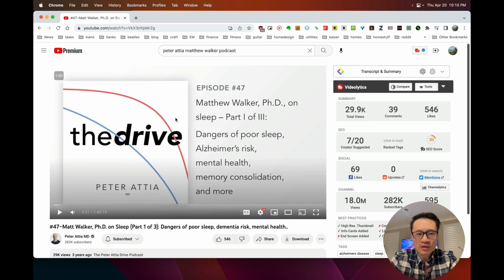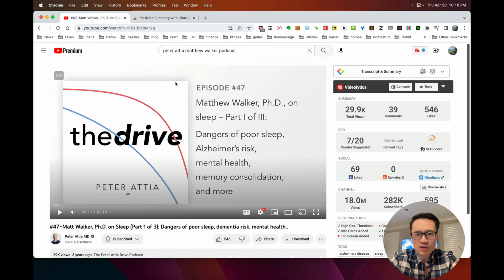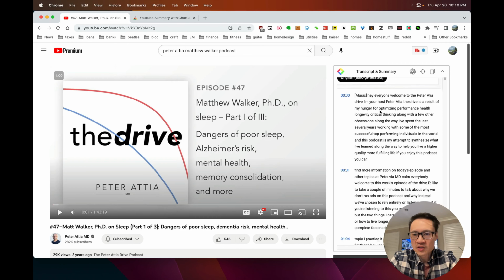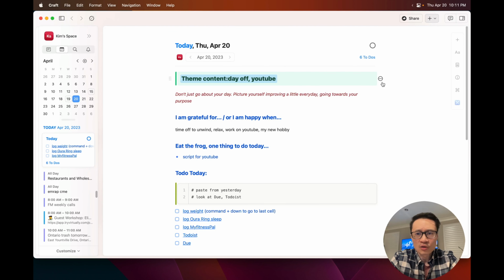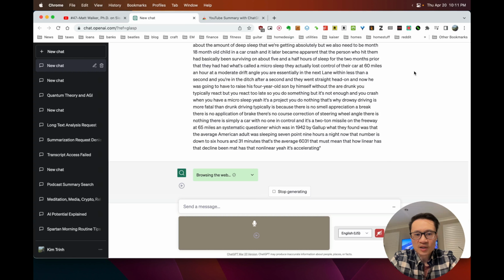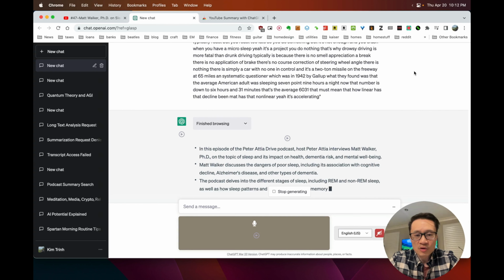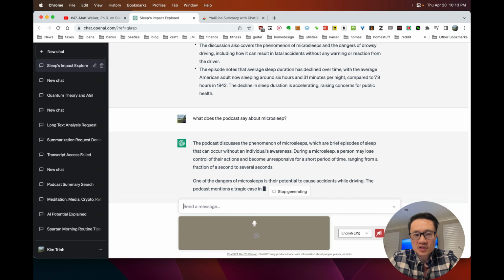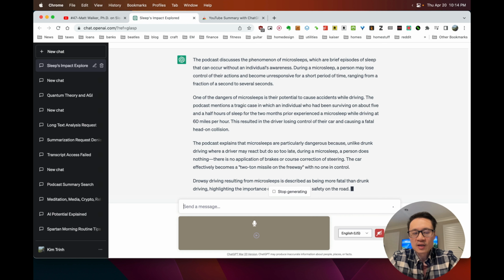Use AI To Remember Everything on YouTube!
In this video, I will show you how to harness ChatGPT and YouTube to take notes and remember all your podcasts.

Timeline

0:00 Intro
0:50 Youtube Summary with ChatGPT
01:24 Craft